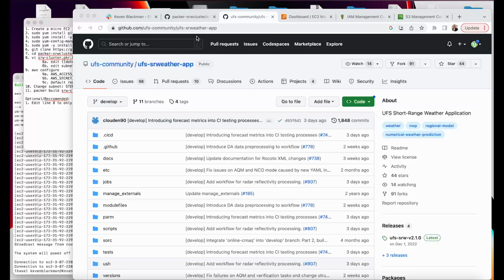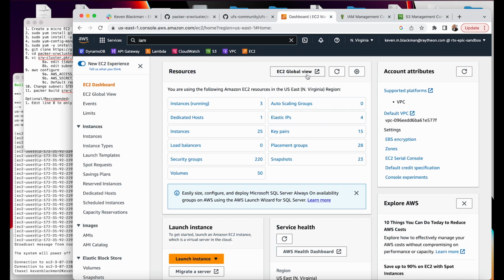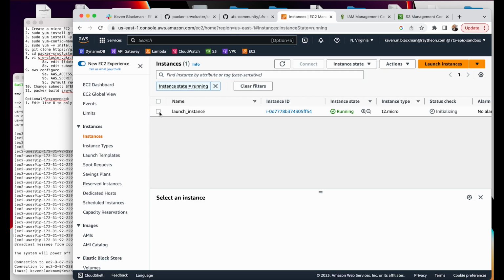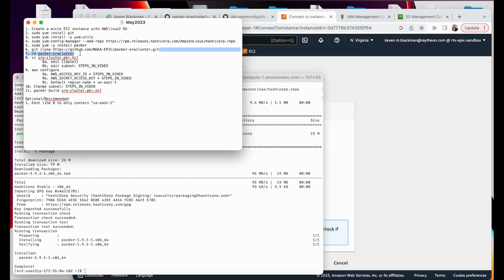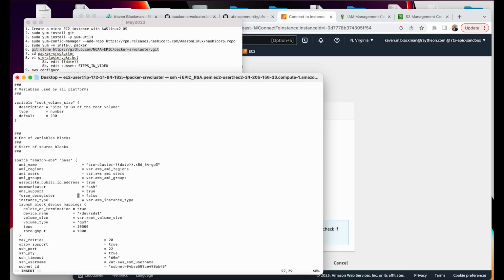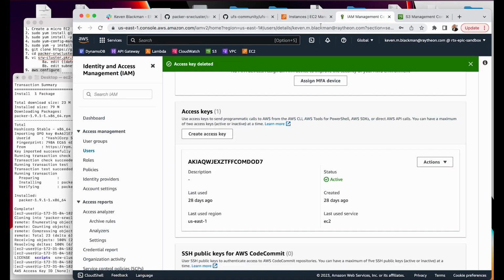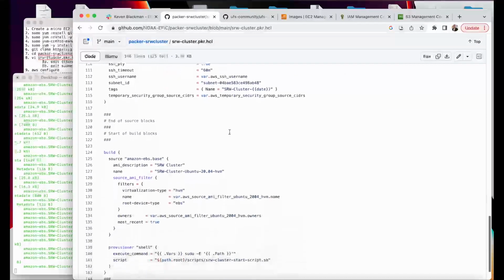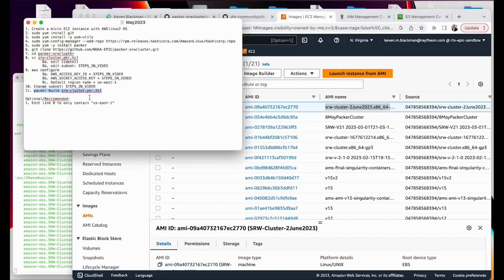Creating a Base Image on Amazon Web Services (AWS)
This instructional video will walk users through how to set up an Amazon Web Services (AWS) Amazon Machine Image (AMI) that will allow you to run the Short-Range Weather (SRW) Application. It installs and builds everything needed to run the SRW application and leverage multi-cloud Packer framework so that you can build out other application images by running a handful of commands.